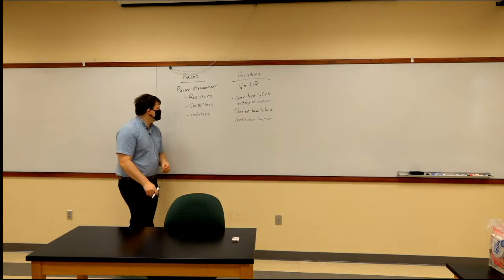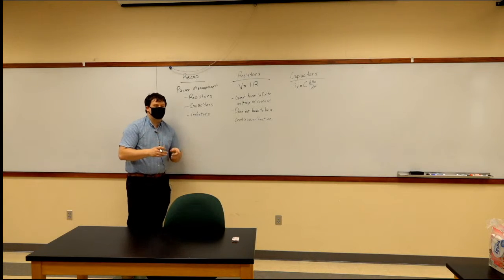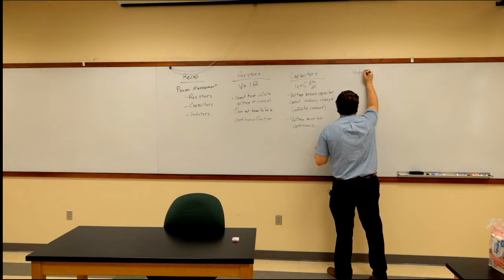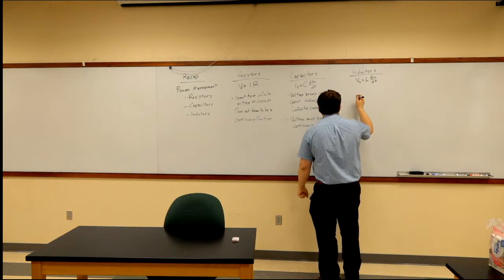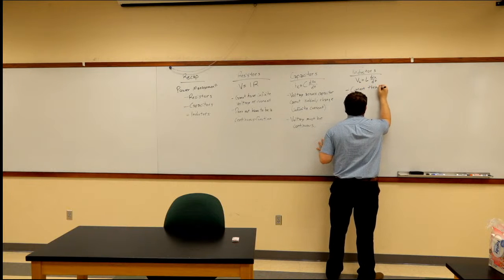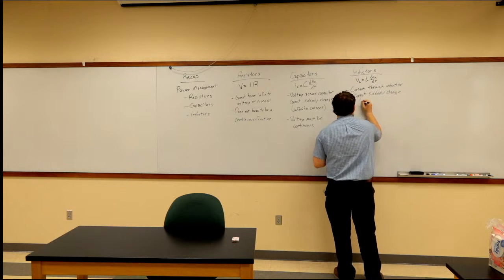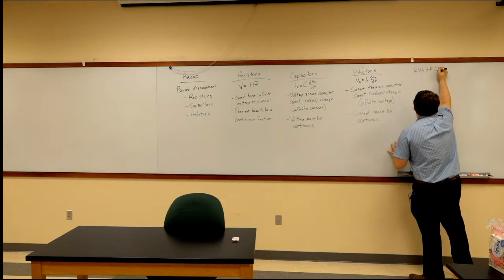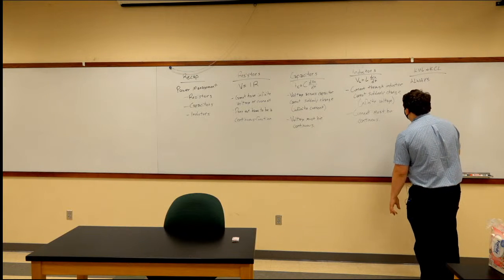EGR 325 - Lecture 28 - Quick Refresher on RLC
We will cover RLC Circuits, including how to solve them.